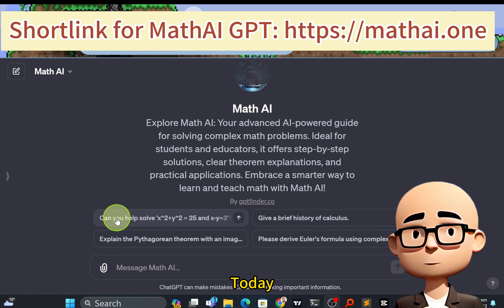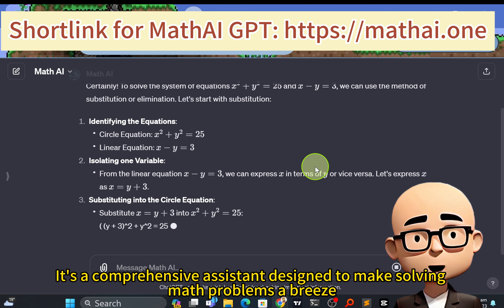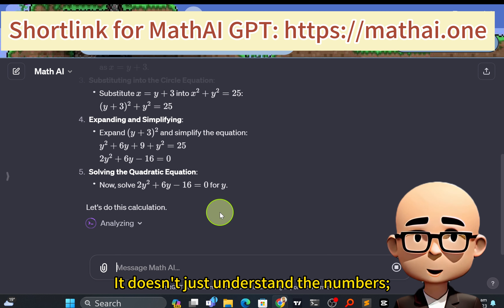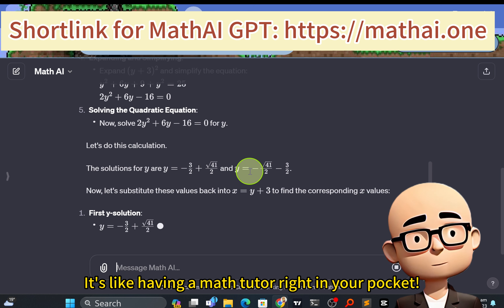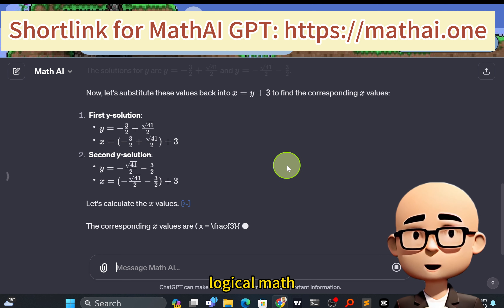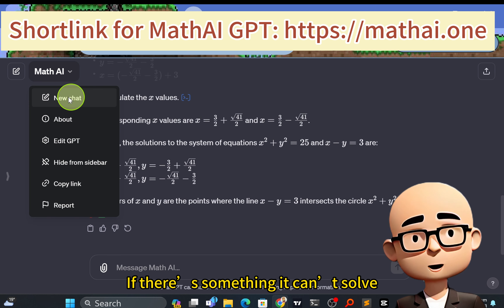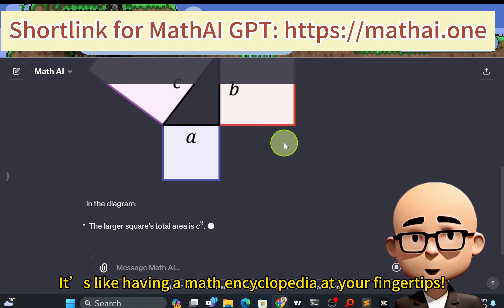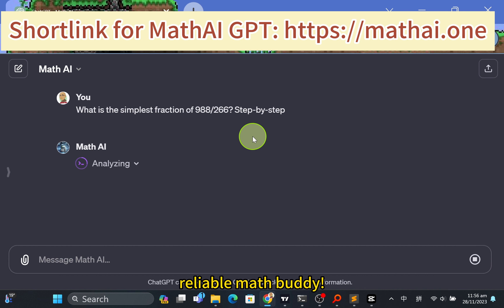🤖📚 "Meet Math AI: Your Ultimate Math Problem Solver!" 🧮💡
🚀 Welcome to our latest video where we unveil the revolutionary Math AI! This isn't just another math tool; it's your personal math tutor in digital form. 🧠✨

🔍 What makes Math AI special? Unlike traditional calculators or apps, Math AI comprehends your math problems in-depth, ensuring a user-friendly experience for students, educators, and math enthusiasts alike. 📐📈

👩‍🏫👨‍🎓 Math AI engages with you, explaining each problem step-by-step, just like a live tutor would. Get ready to understand math like never before!

🐍 With Python-powered computations, Math AI delivers not just answers, but precision. Say goodbye to guesswork and hello to accuracy. 🎯

🔗 But Math AI isn't just about solving problems. If it encounters something it can’t solve, it honestly lets you know and even uses resources like Wikipedia and Google to provide additional information and visual aids. 📚🌐

📝 Whether you're preparing for an exam, doing homework, or just exploring mathematical concepts, Math AI is here to transform your learning experience. Get ready to be amazed! 🌟

Emoji and Hashtags:
Emojis: 🤖 (robot), 📚 (books), 🧮 (abacus), 💡 (light bulb), 🚀 (rocket), 🧠 (brain), ✨ (sparkles), 📐 (triangle ruler), 📈 (chart increasing), 👩‍🏫 (woman teacher), 👨‍🎓 (man student), 🐍 (snake), 🎯 (direct hit), 🔗 (link), 📚 (books), 🌐 (globe with meridians), 📝 (memo), 🌟 (glowing star)